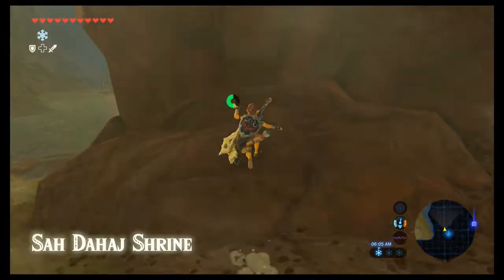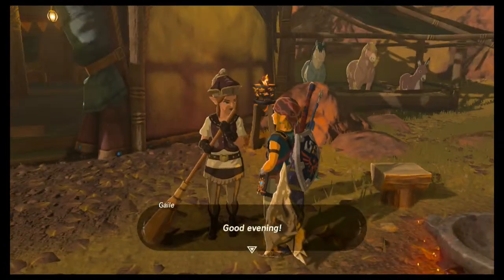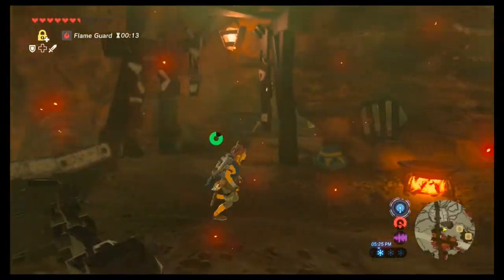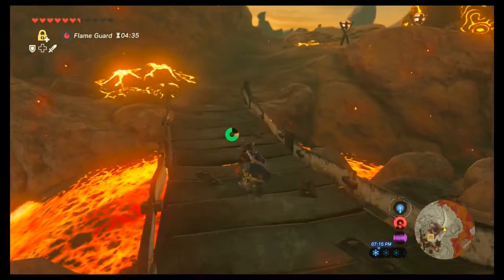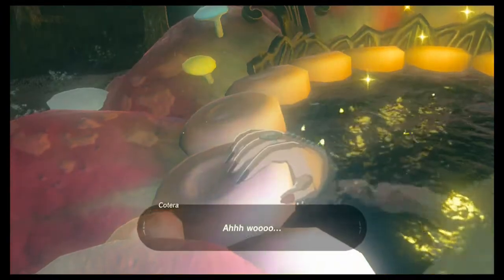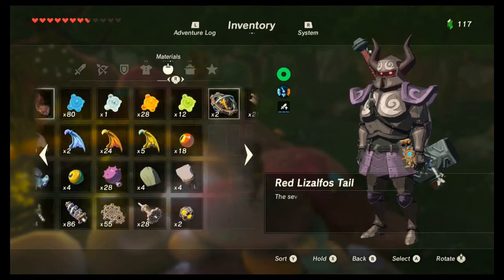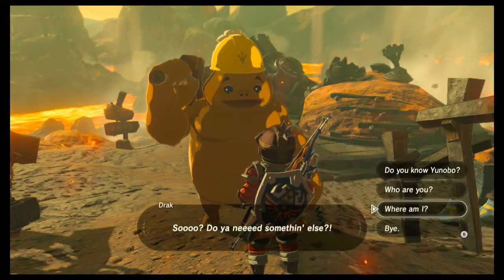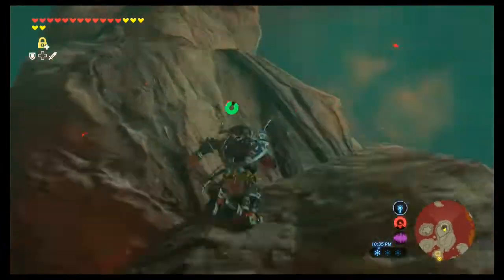The Legend Of Zelda Breath Of The Wild part 19: The Air Is Burning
This makes Death Mountain seem way more intimidating